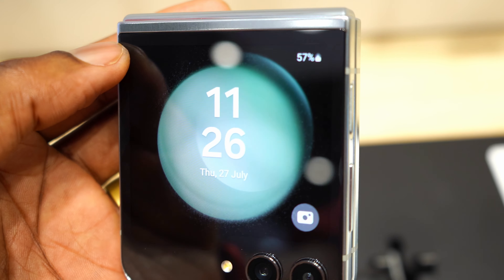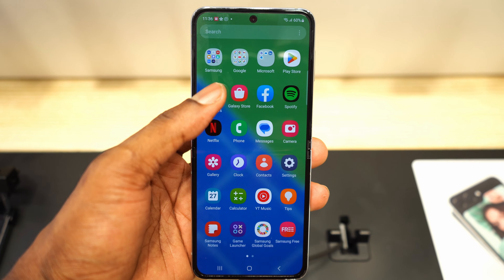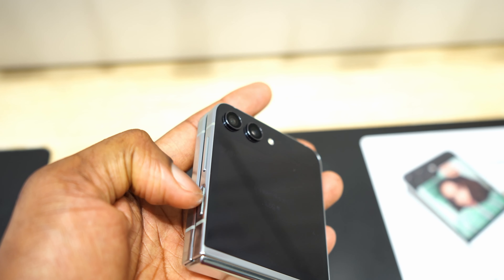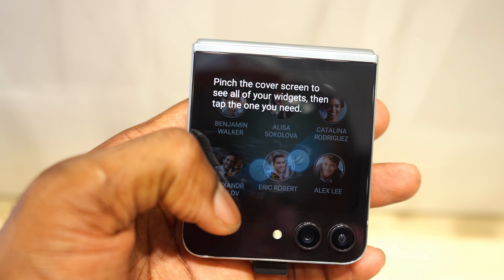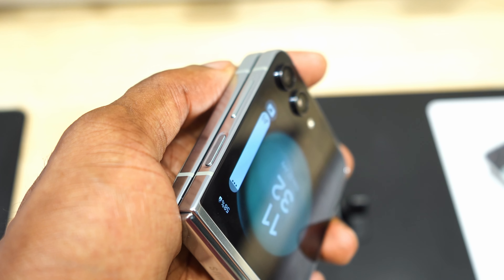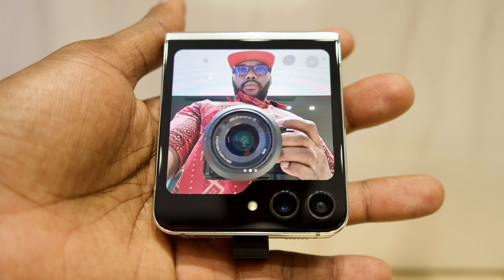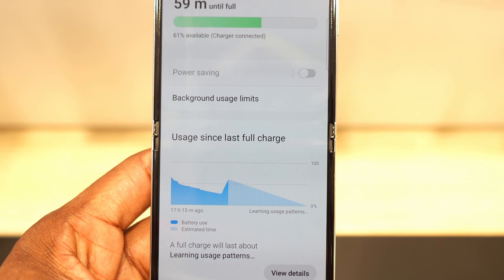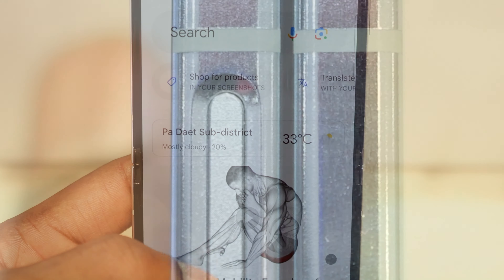Samsung Galaxy Z Flip 5: Perfect Time to Buy a Flip Phone. Everything to Know.